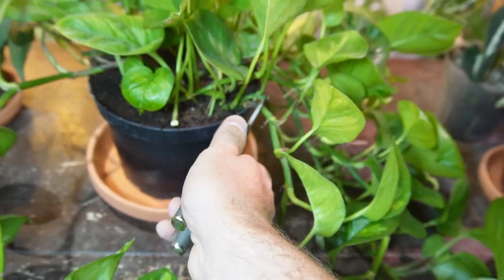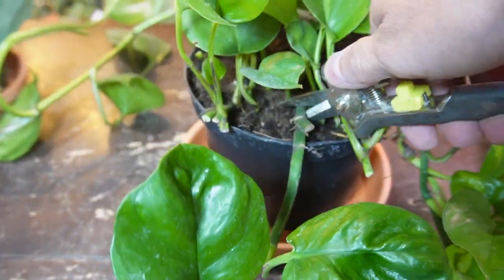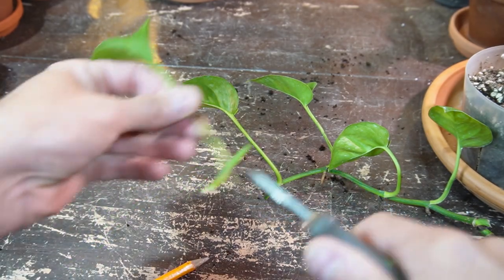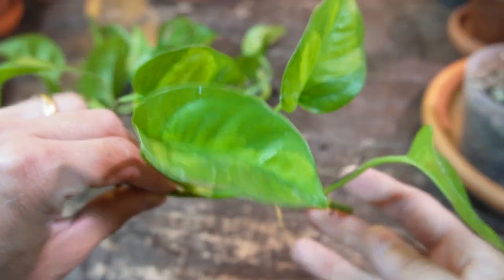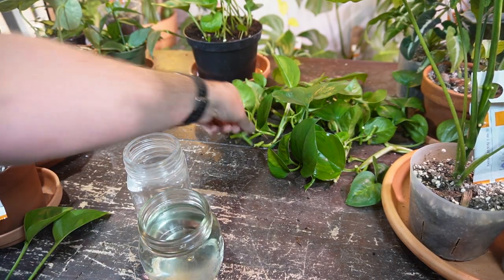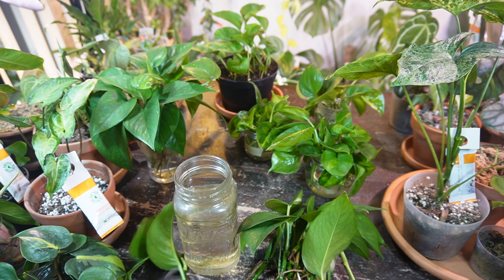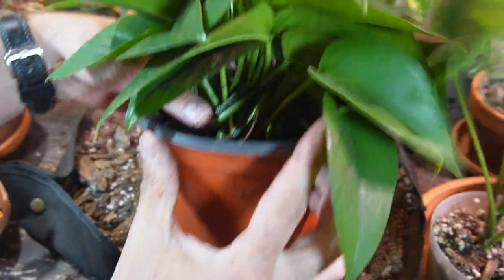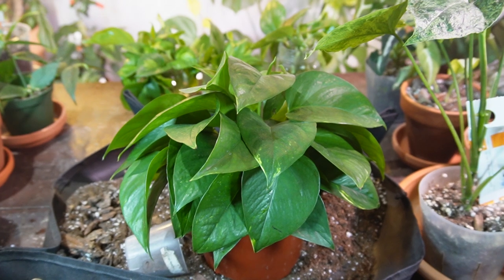HACKING UP MY GLOBAL GREEN POTHOS TO MAKE IT FULLER | Pruning, Water Propagation and Root Pruning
I am propagating my global green pothos so I can make a nice full pot by water propagating single leaf cuttings. I do a hard prune on the mother plant to hopefully restore it to a healthier plant again. I will also demonstrate how to propagate a pothos cutting if you've never cut one before.
Everything Plants Amazon Shop
Canada Amazon
USA Amazon